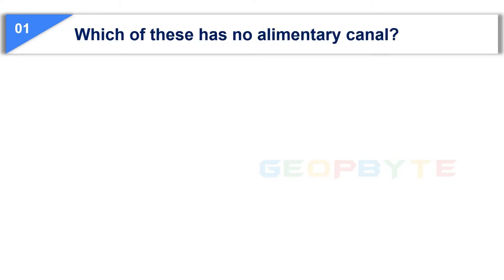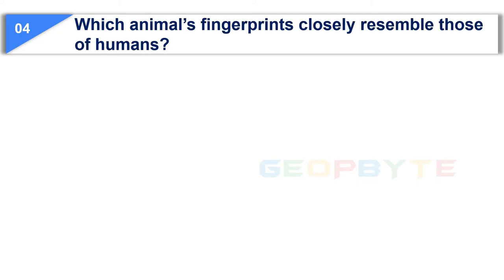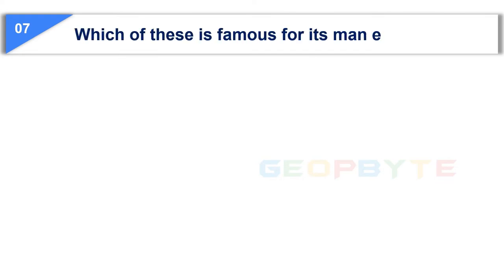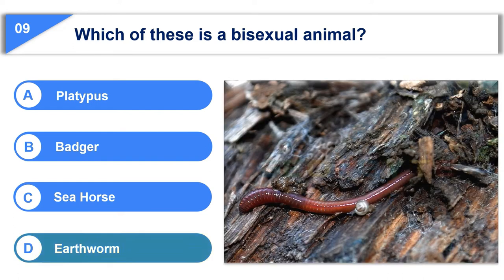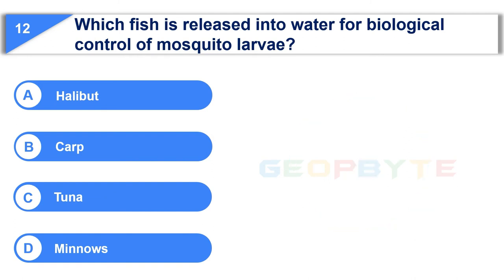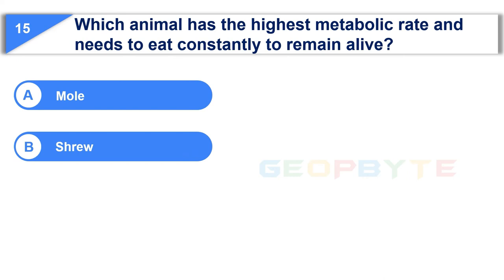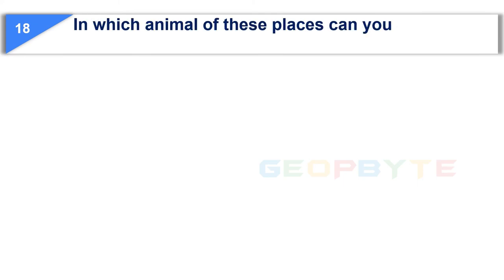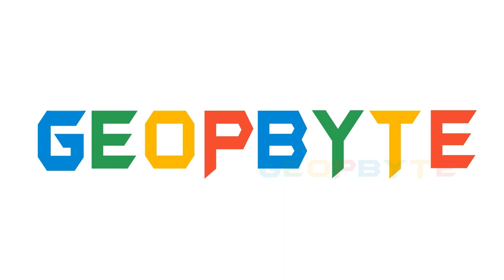General Knowledge | Zoology | GK Questions and Answers | Part 1 | @GeopByte ​zoology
General Knowledge | Zoology | GK Questions and Answers |  Part 1 |  @GeopByte ​

Timestamps:

00:00 Intro

15:00 Outro

You are welcome to contact our team on Telegram to clarify any doubts regarding the Strength of Materials.